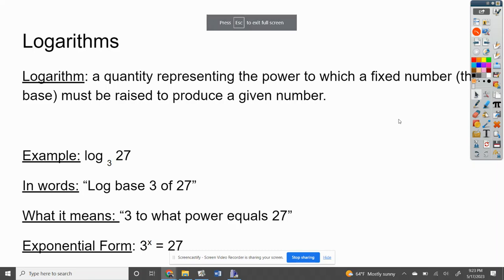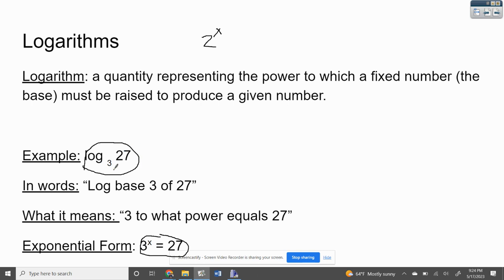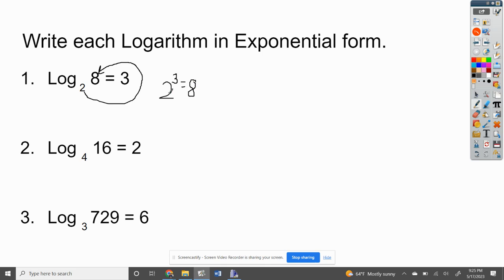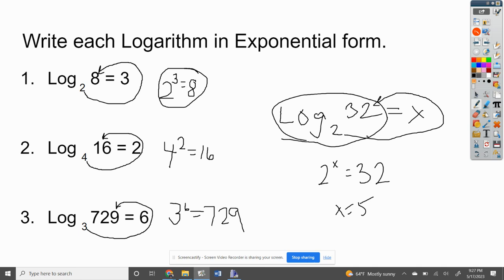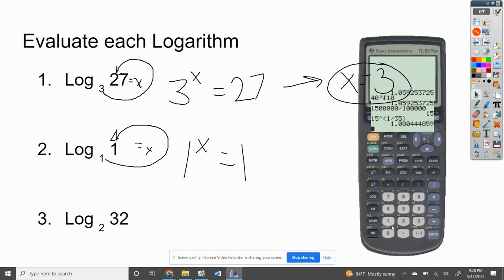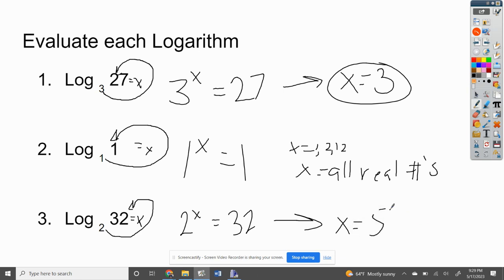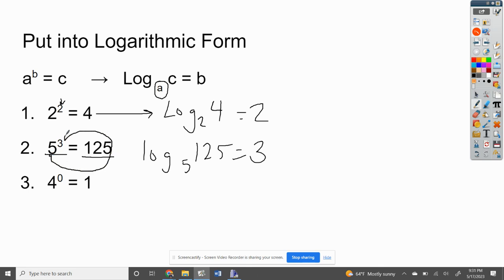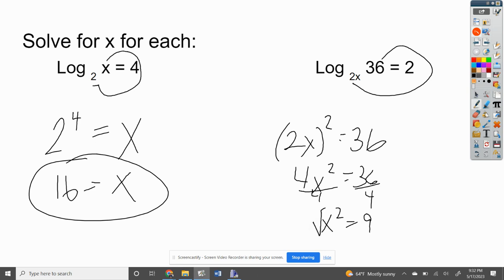Intro to Logarithms Writing as Exponential Equations and Solving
Solving Logarithms by rewriting them as exponential equations.